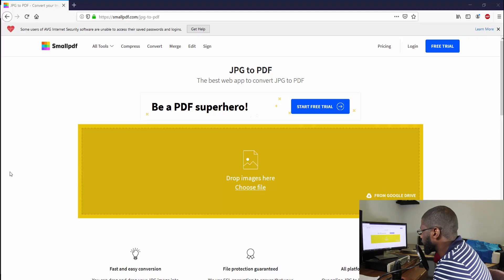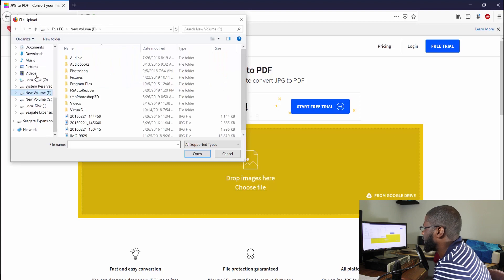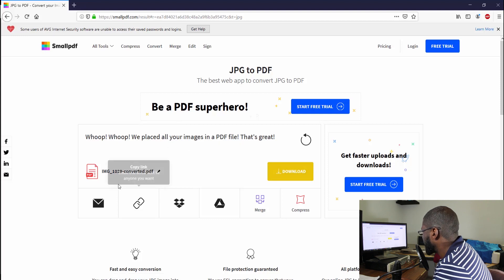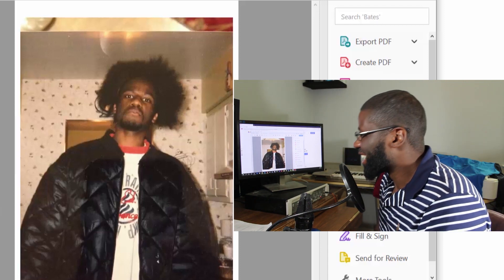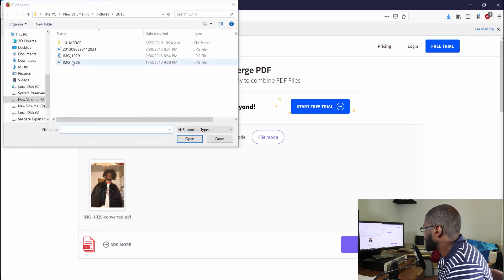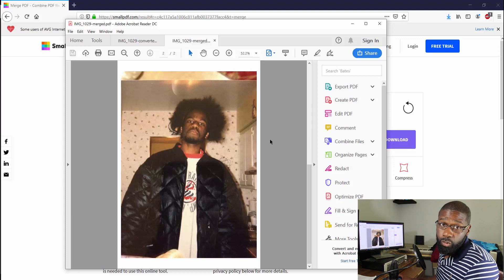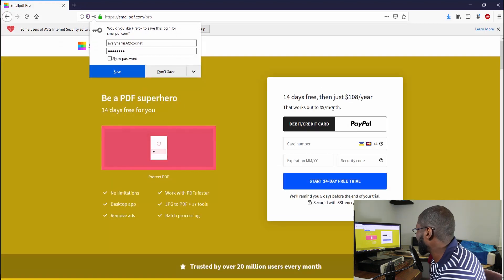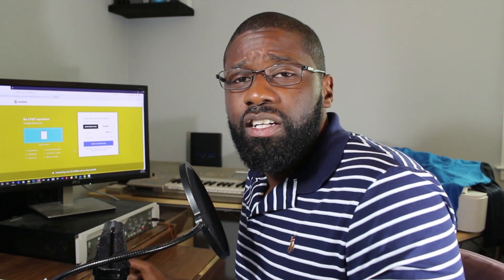How to Convert Images to PDF free with Smallpdf | JPEG Converter 2020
How to convert Images to PDF online with Smallpdf that you can use for free. JPG to PDF files. Do one or multiple images to one pdf. JPEG Converter 2020. Very easy to use.

YOUTUBE RECOMMENDATIONS!!

T-shirts for sale! YOUTUBE RECOMMENDATIONS!!